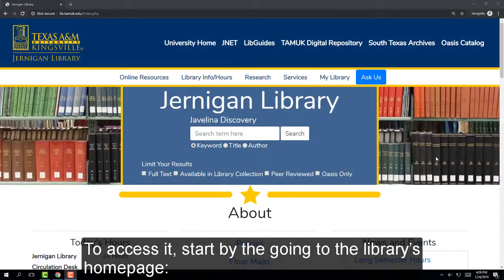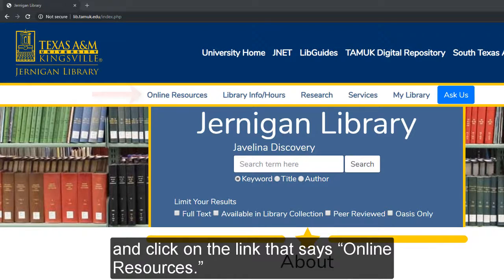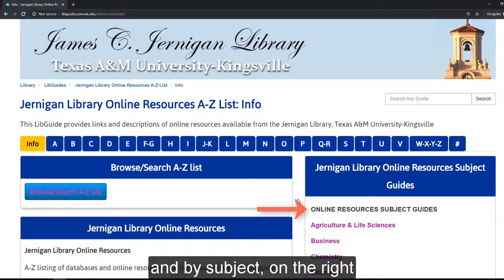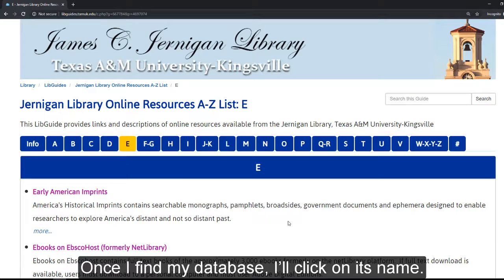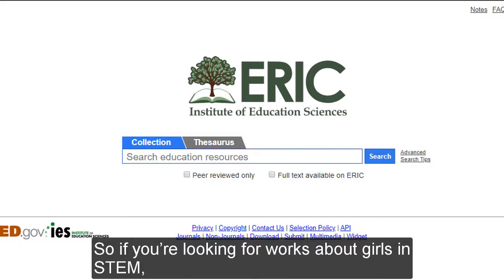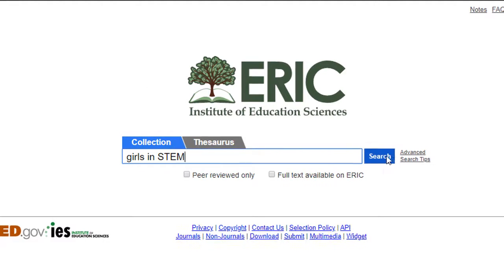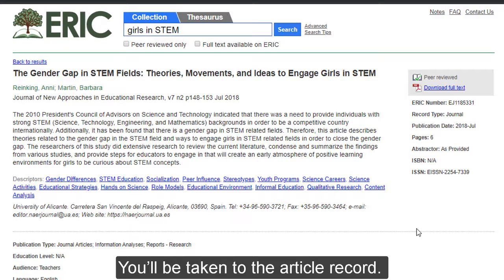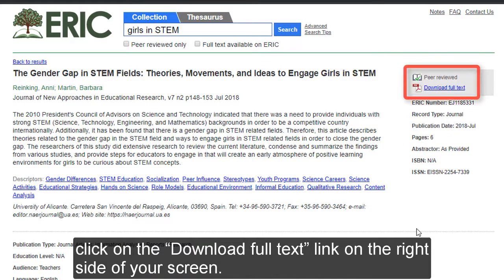ERIC US ED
A brief tutorial for how to use and access an article in ERIC (US Ed)